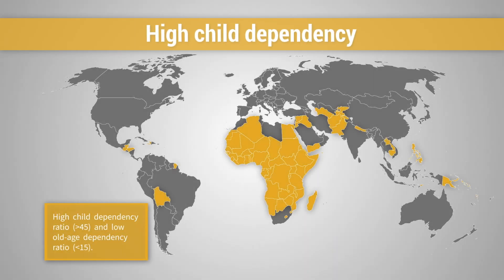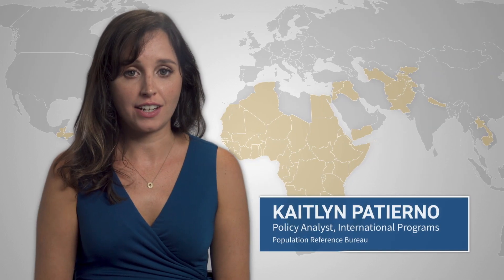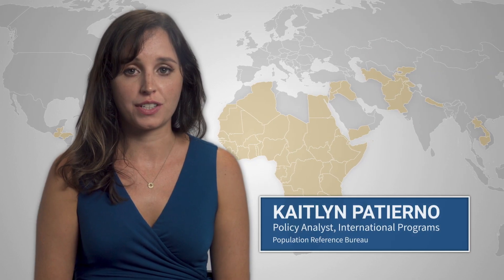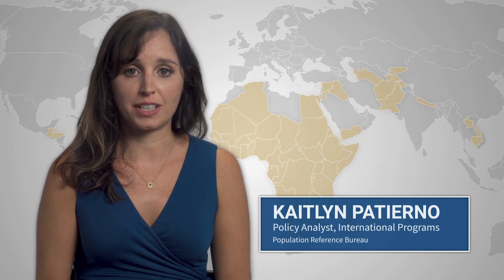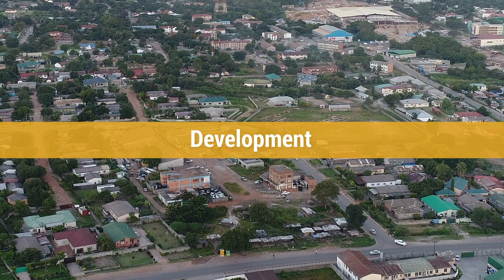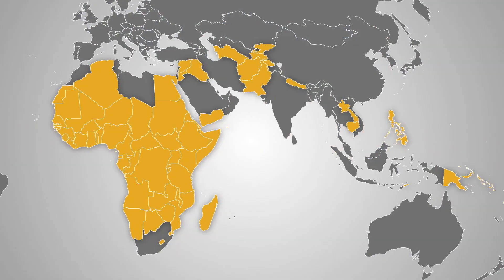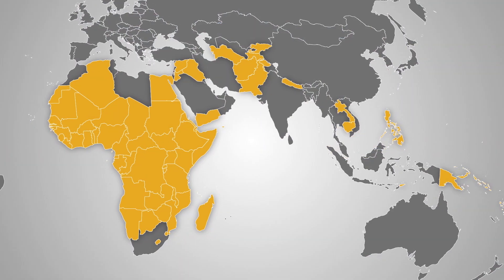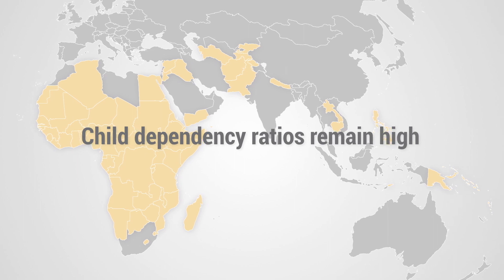High Child Dependency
Population age structure has implications for national policy agendas and resource allocation. Countries with relatively high fertility and child dependency face challenges in investing sufficient resources in the development of young people’s human capital. If such investments are made, these countries have an opportunity to reap the economic growth benefits of a larger, better educated working-age population. Countries experiencing high old-age dependency or double dependency (relatively large shares of child and older-adult populations) face different challenges. They must address the high costs of older adults’ medical and long-term care needs while also investing in the well-being of and future opportunities for younger generations.

A dependency ratio is the number of people in a dependent age group (those under age 15 or ages 65 and older) divided by the number in the working-age group (ages 15 to 64), multiplied by 100. For instance, a child dependency ratio of 45 means there are 45 children for every 100 working-age individuals.

The High Child Dependency category has a high child dependency ratio (greater than 45) and a low old-age dependency ratio (less than 15).

To learn more about dependency ratios visit worldpopdata.org